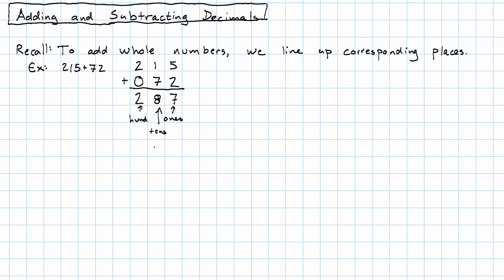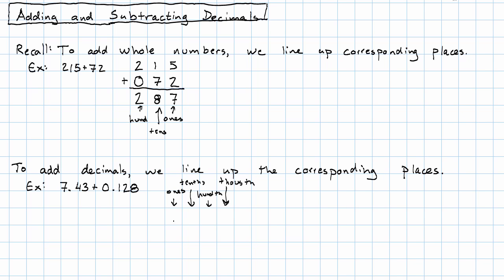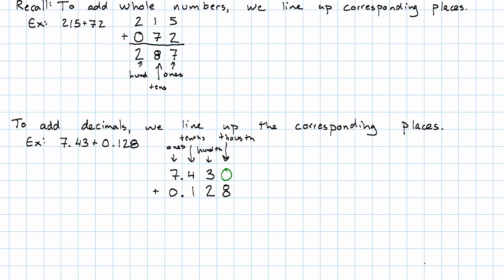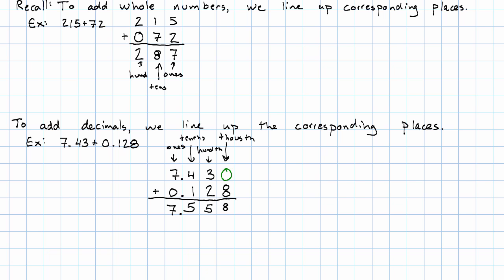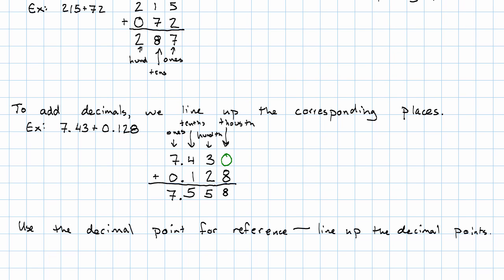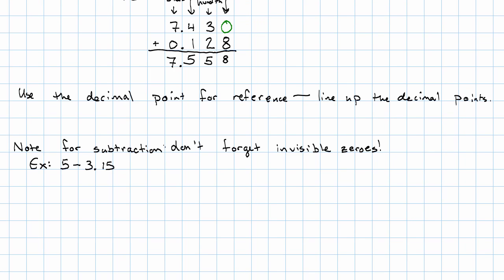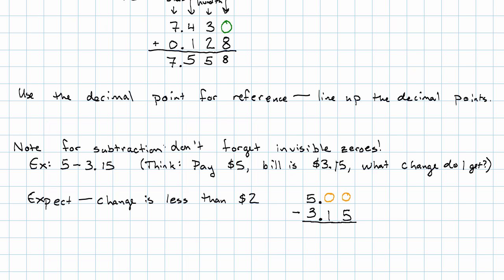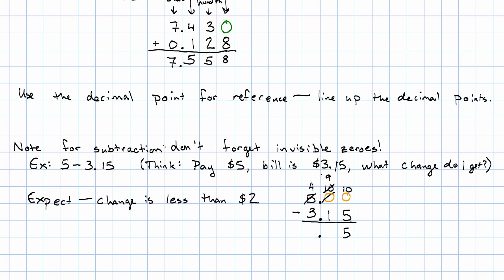3.3 - Adding and Subtracting Decimals